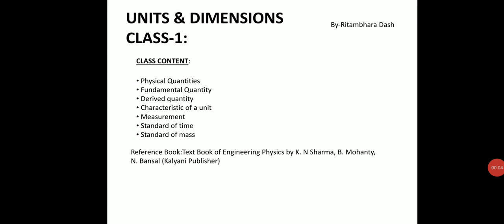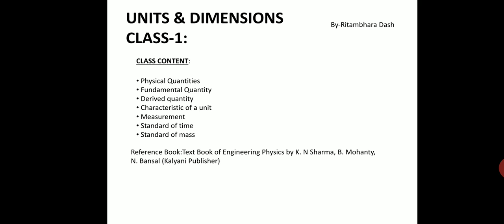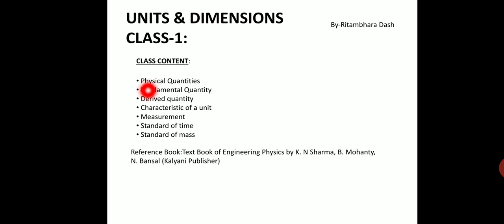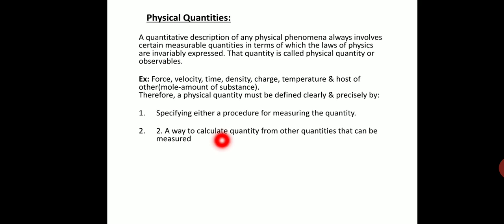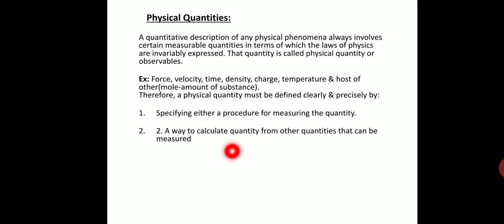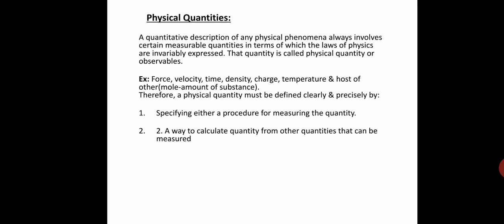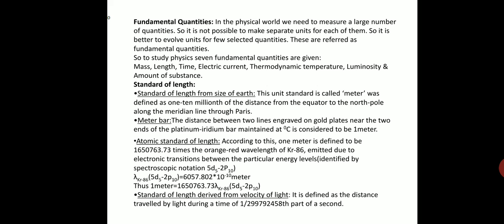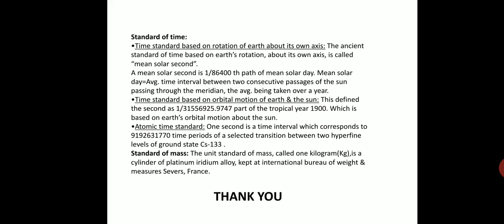Unit & Dimension Lect-1